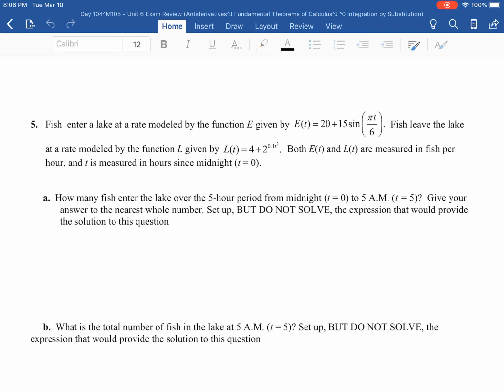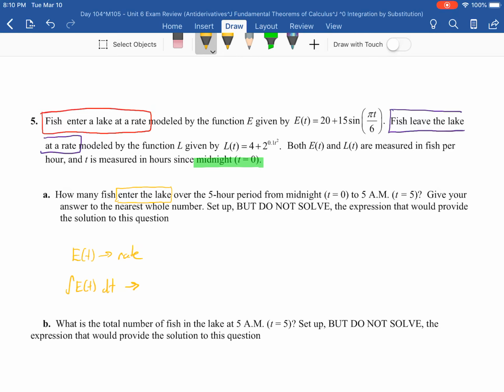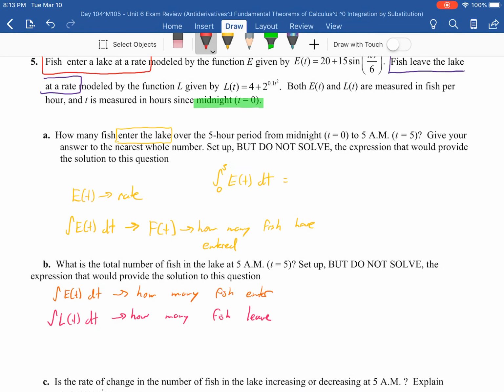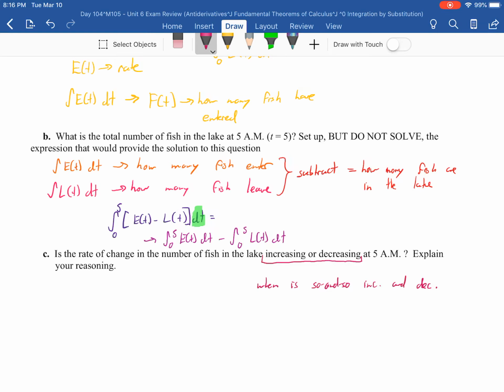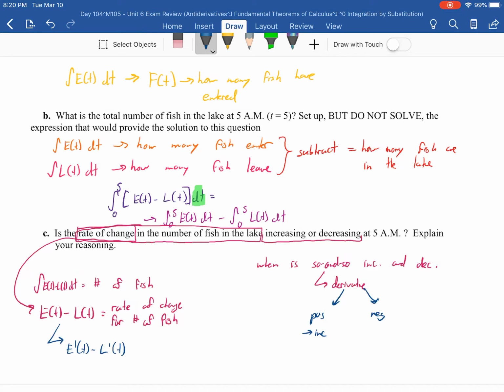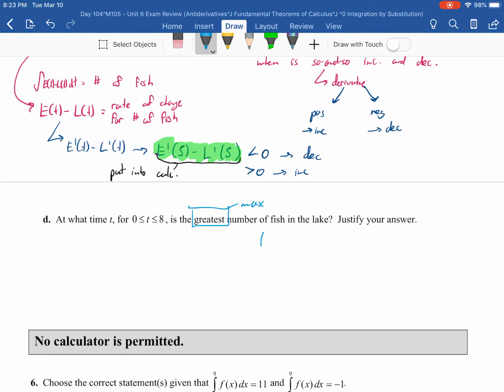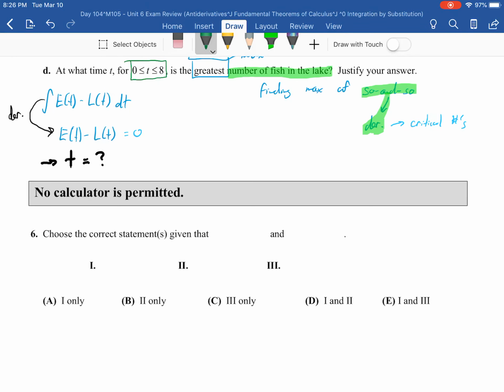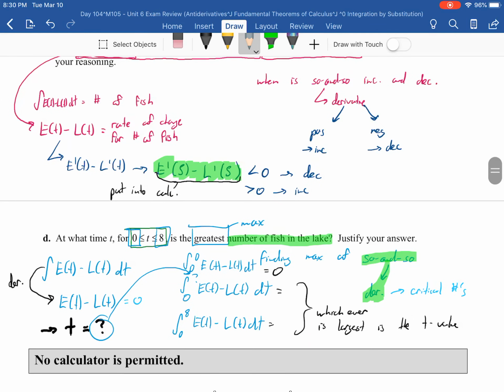Problem 5 - AP Calculus Unit 6 Study Guide